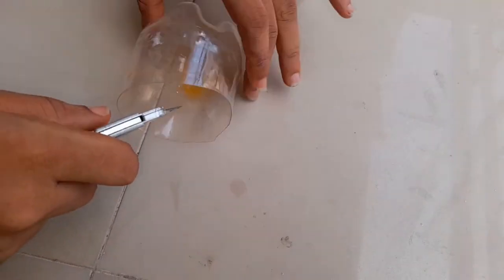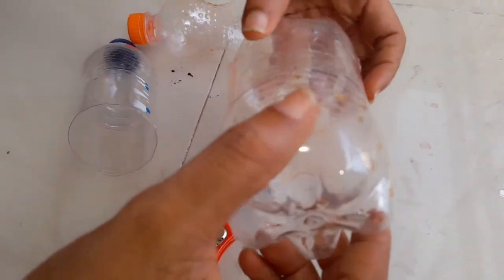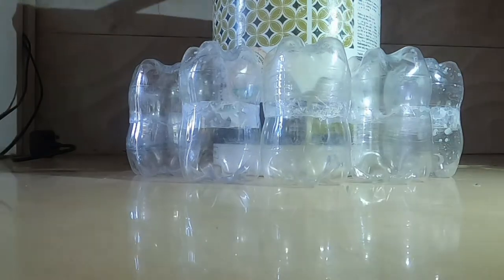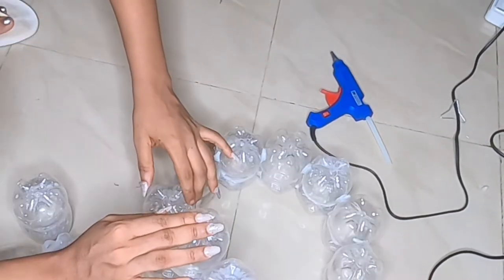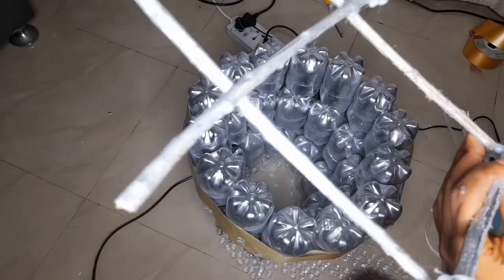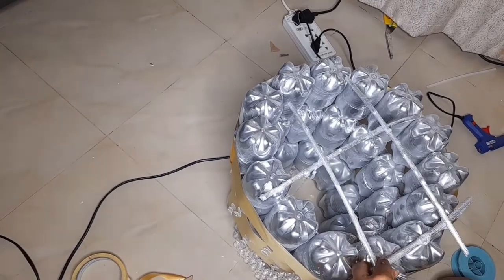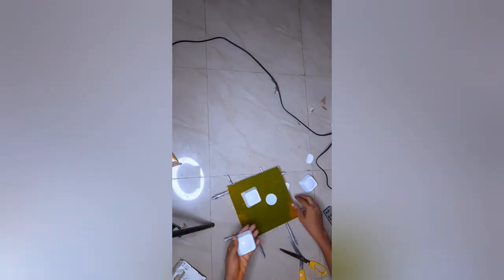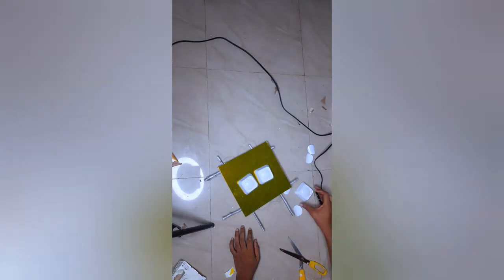DIY empty coke bottle to unique chandelier || coca cola bottle creativity.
DIY empty coke bottle to chandelier